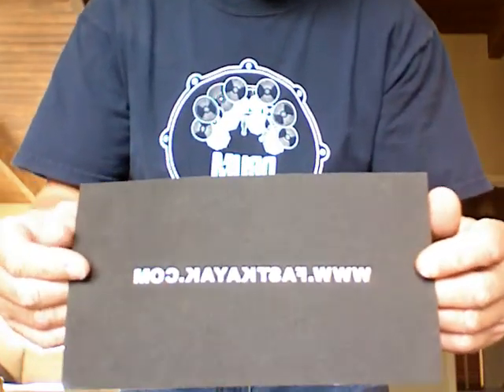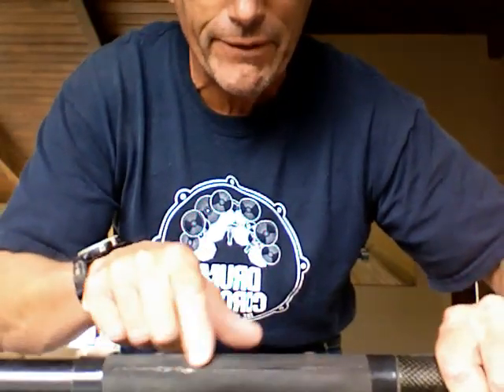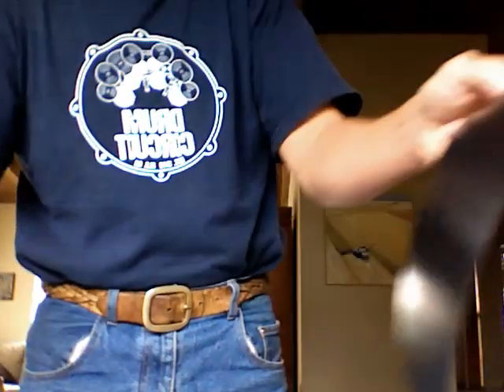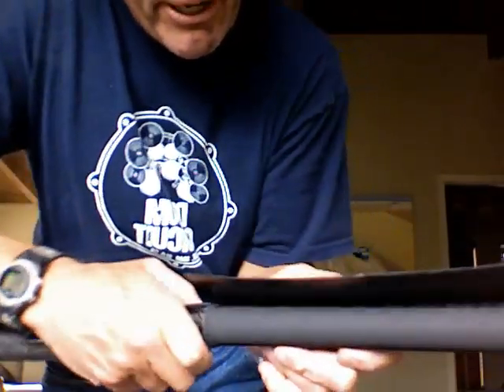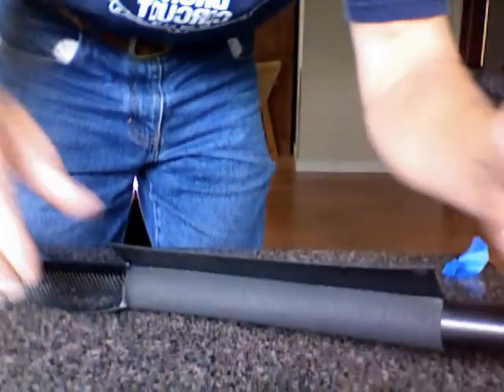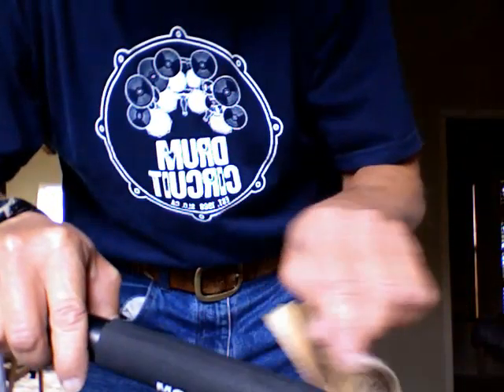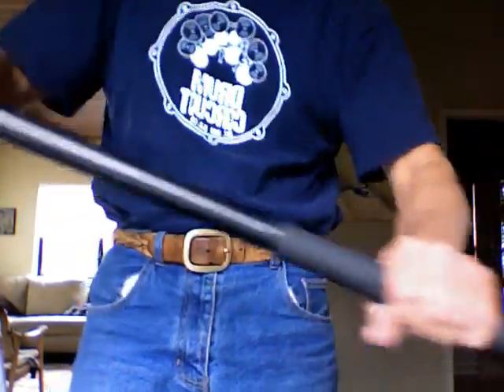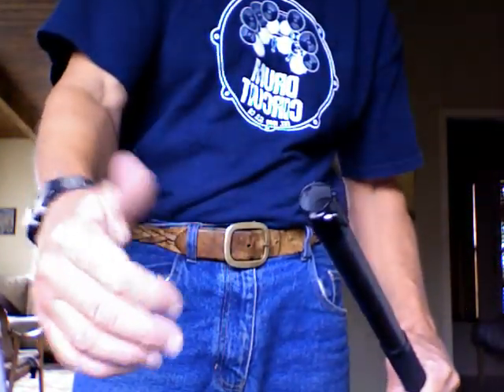Kayak Paddle Grip Kit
How to install a kayak paddle grip from fastkayak.com  Remember install only on the control hand and be very, very careful using a razor